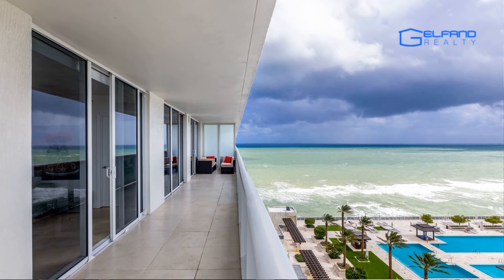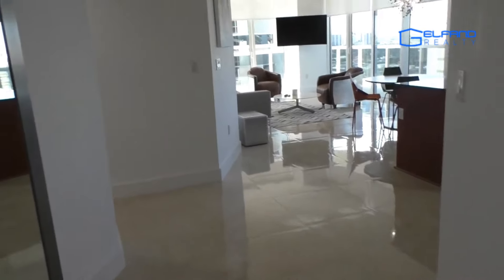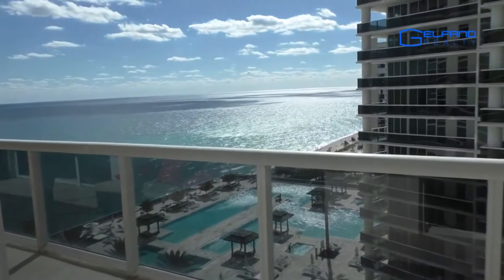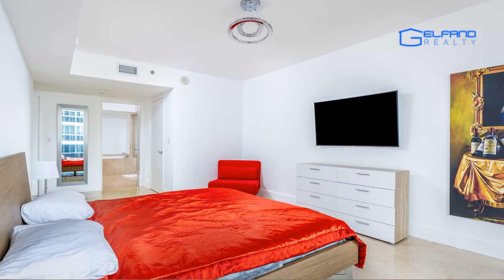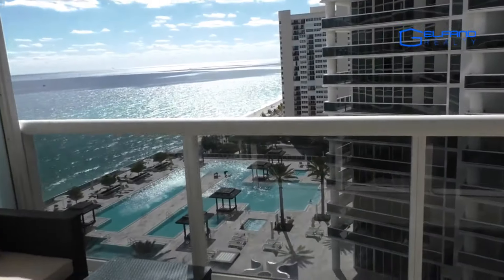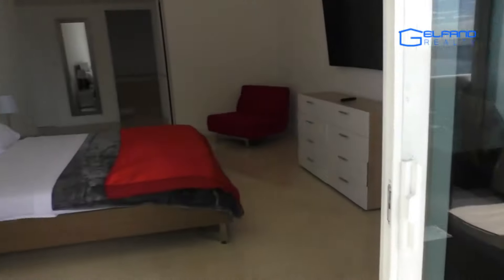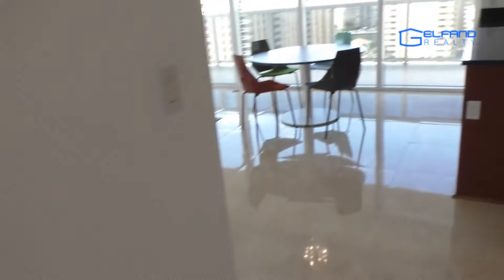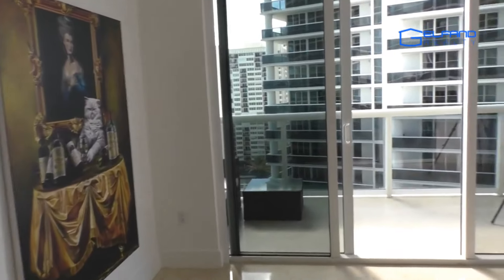Beachfront Condo for Short-Term Rent | Miami Vacation Getaways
_ 📍 1830 S OCEAN DR #1606, HALLANDALE BEACH, FL 33009 Book this home for short-term rent 👉 Contact Boris Gelfand, Miami Realtor (WhatsApp, Viber, telegram) - your personal guide to Miami Real Estate secrets. ▶️ In this week's episode, we are touring a luxury vacation condo for rent in Hallandale Beach Area with an ocean view from all rooms. It is a perfect location for vacation getaways, photoshoots, birthday parties.

👉  Discover other luxury apartments and homes in Miami, FL for rent

🖐🏻 Hi, I'm Boris Gelfand, the owner of Gelfand Realty, established in 2008. Let me be your personal guide to Miami Real Estate secrets and share lifehacks about the South Florida lifestyle. Our company Gelfand Realty Nationwide located and licensed in Florida and New York states.15 years of valued experience in Real Estate will make the best deal for you!

Inside a Beachfront MIAMI CONDO for RENT or SALE | Luxury Vacation Home Florida